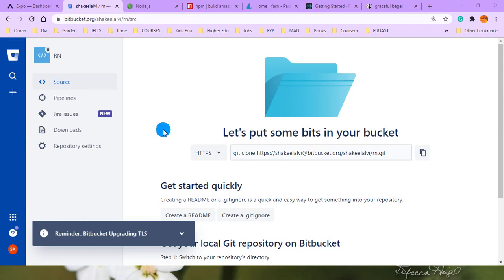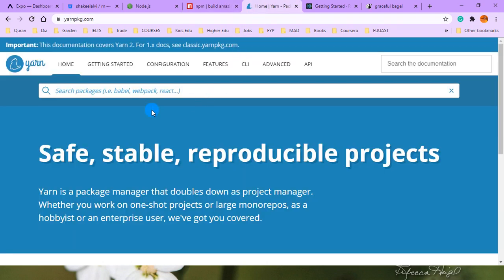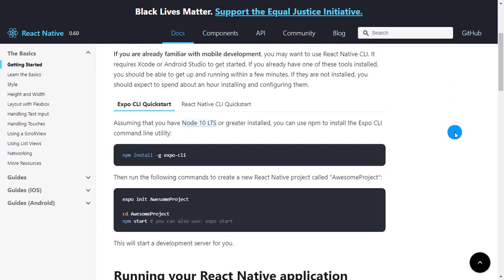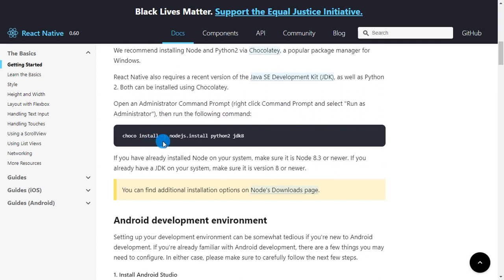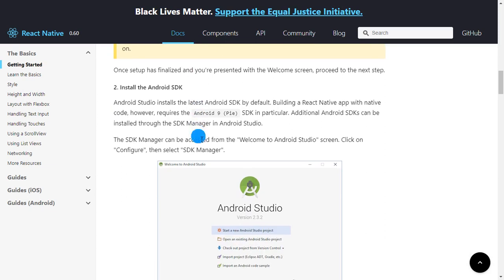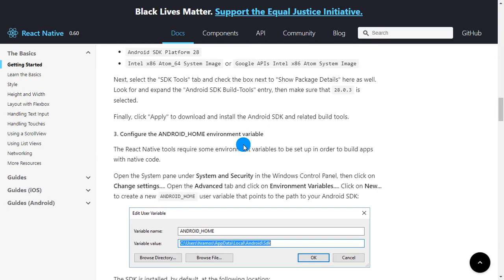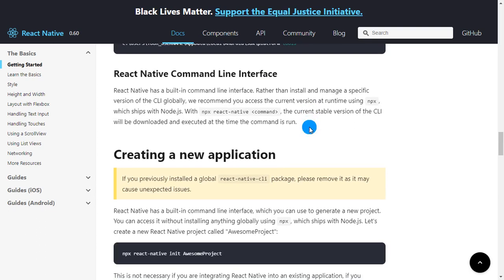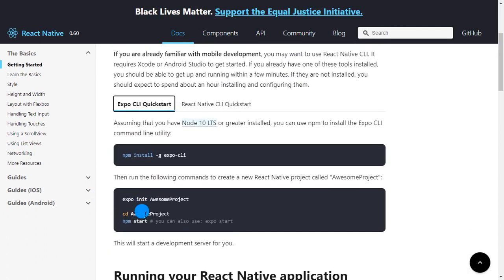Setting Up Client Native CLI Environment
Setting Up Client Native CLI Environment for React Native